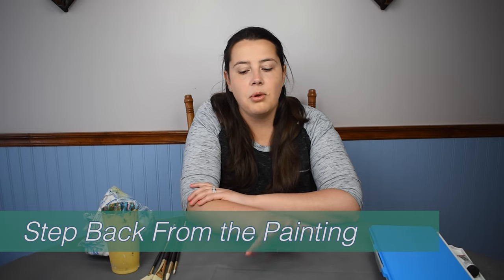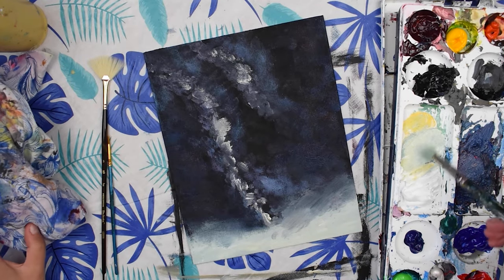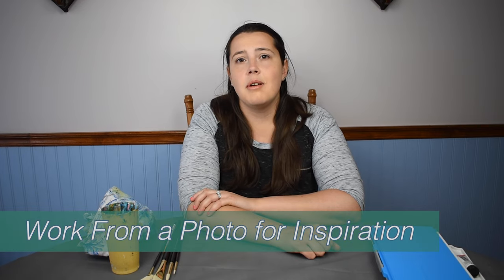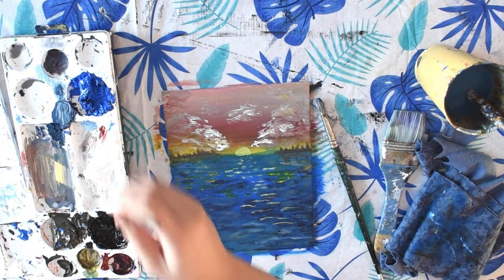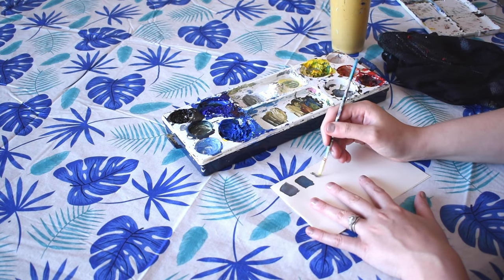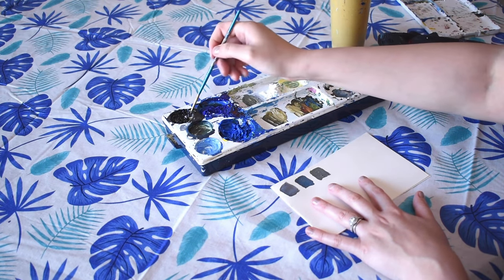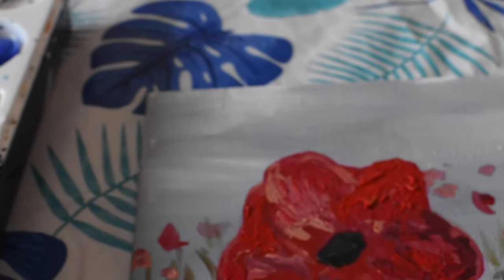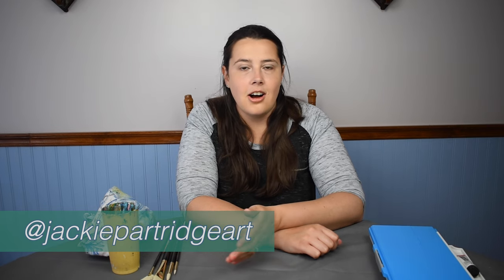How to STOP Overworking Your Painting (5 TIPS) | Fix Your Acrylic Painting Mistakes NOW!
Learn how to stop overworking your painting by artist Jackie Partridge. She shares 5 tips to help you so you don’t overwork your painting and mess it up!

Learn these 5 tips to help improve your acrylic painting by watching this video! So you can learn how to stop overworking your painting!

See my other painting and art resources on Teachers Pay Teachers

You can also download my guide for the 10 Mistakes Beginner Painters Make -and how to avoid them! Download the 16 Page Guide to transform from a beginner to an intermediate painter!

00:00 Introduction
00:23 Tip 1
01:20 Tip 2
01:34 Tip 3
02:06 Tip 4
02:52 Tip 5